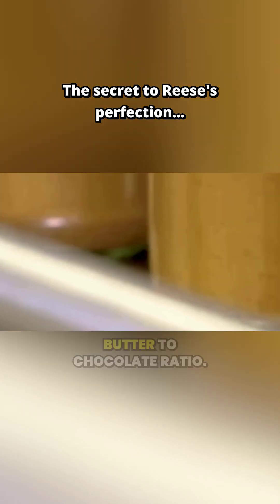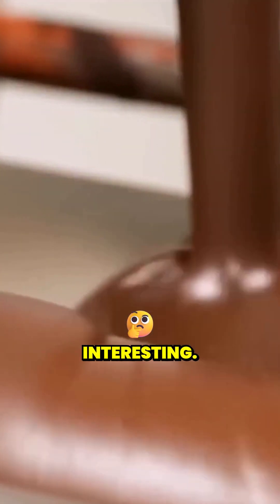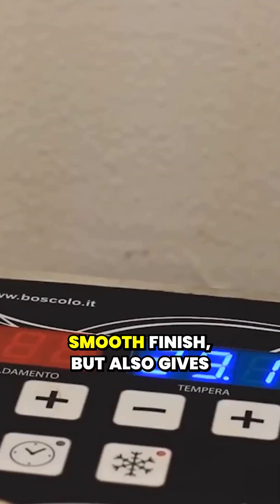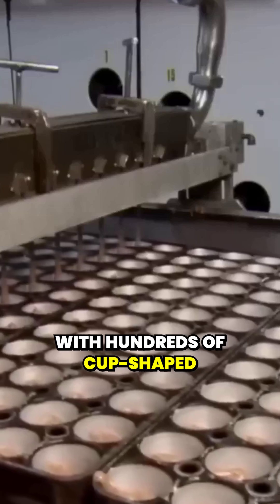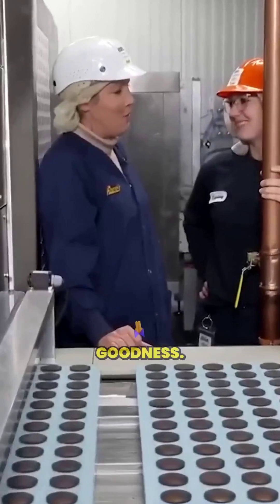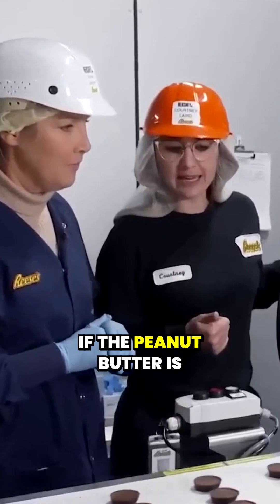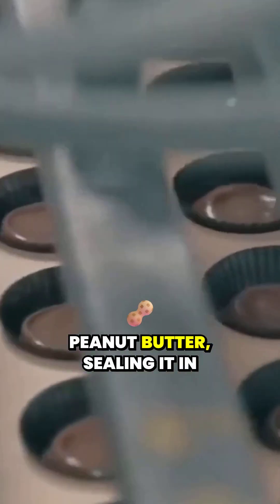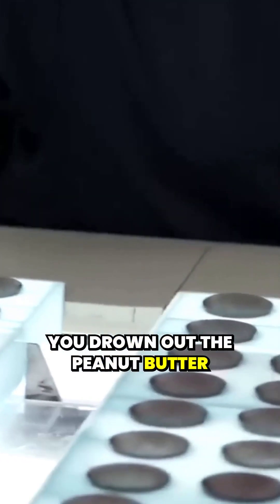The Science Behind the Perfect Peanut Butter to Chocolate Ratio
Science behind Reese's